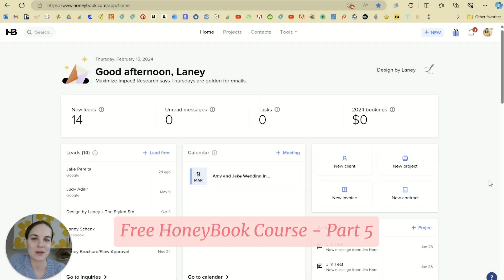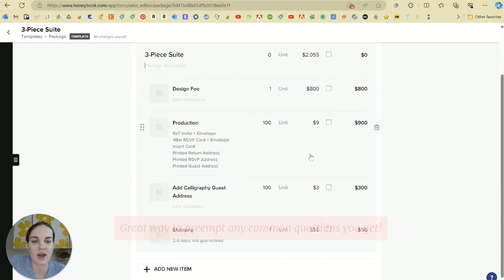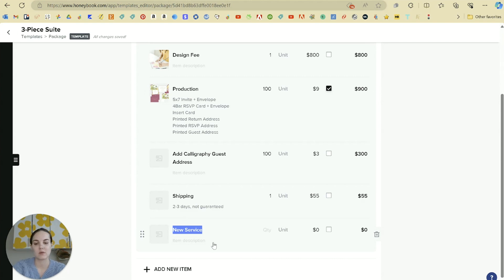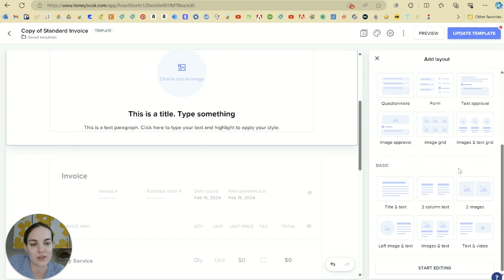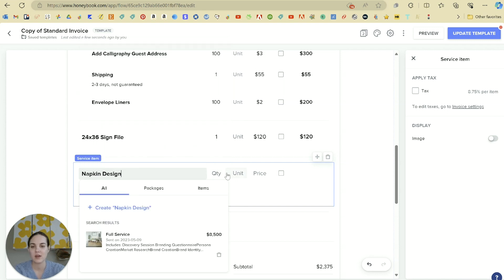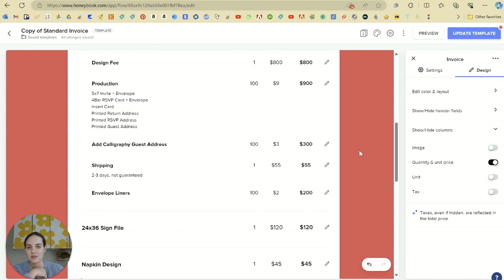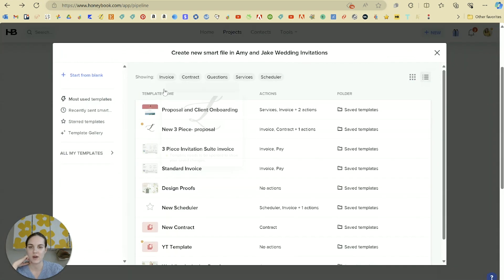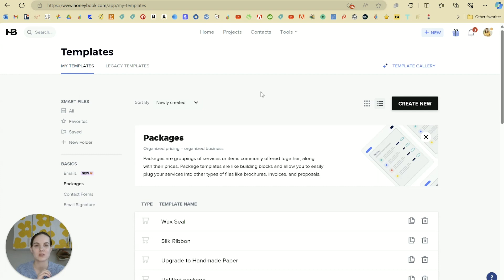How to Use Honeybook | Packages + Invoices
Welcome to Video 5 of the FREE HoneyBook course from Design by Laney! You can sign up to get this 13-part series delivered to your inbox

Each video will eventually be added to this Playlist so check back to rewatch as many times as you need!

This video will cover packages and invoices. This is one of my favorite HoneyBook features - their invoices are really easy to use and aesthetically pleasing too! This is also your first piece of the “Smart File” puzzle which we’ll get into in Part 6 of this course!

Don't have HoneyBook? You can watch the entire course without signing up to see if it's a good fit, or use my link for a 7-day trial plus 35-50% off the current membership price!!

Unsure if HoneyBook is the best option? Watch this video where I compare HoneyBook and Dubsado!

You can also sign up for the FREE Dubsado Course